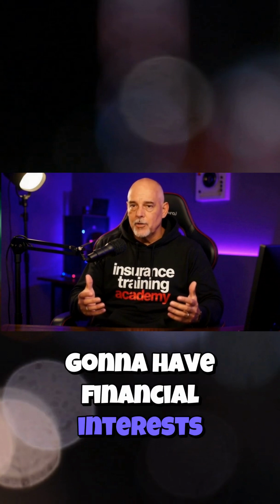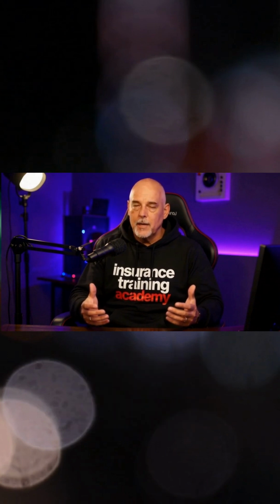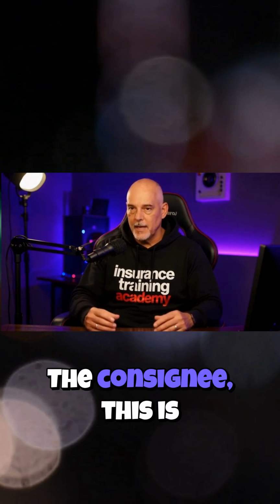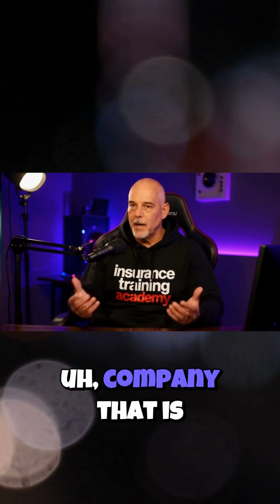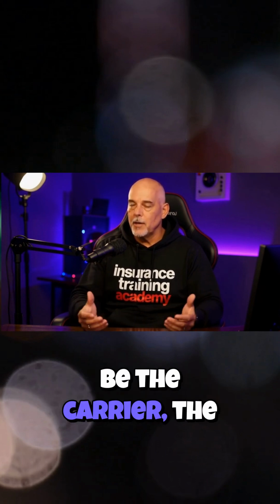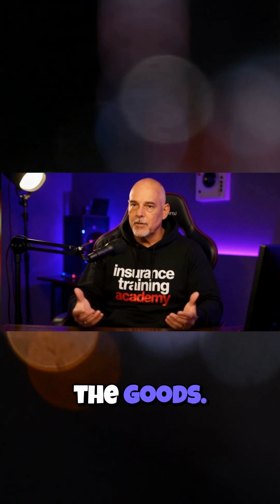What Will Commercial Marine Insurance Look Like in 2025 | Insurance Training Academy | Part - 2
⚓ What’s New in Commercial Marine Insurance for 2025? | Insurance Training Academy | Part 2

Welcome back to the Online Insurance Training Academy — your go-to resource for clear, practical lessons designed to help you pass your state licensing exam with confidence and clarity.

In Part 2 of our Commercial Marine Insurance series, we continue unpacking the major changes coming in 2025. Building on the foundation from Part 1, this session dives deeper into updated policies, shifting market dynamics, and the real-world impact of these changes on agents and exam-takers alike.

🎓 In This Lesson, You’ll Learn:

✅ Advanced insights into 2025 Commercial Marine coverage
✅ How regulatory updates affect coastal businesses
✅ Common marine insurance questions seen on exams
✅ How to confidently navigate evolving industry expectations

💡 Why Train With Us?

Our content is built by licensed insurance professionals with real-world and exam-prep expertise. As part of the Texas Insurance Training Academy network, we've helped thousands of future agents pass their exams and start strong in the industry.

✅ 100% Pass Guarantee
Score 80%+ on our Guarantee Exam — if you don’t pass your licensing exam within 3 days, we’ll refund your course and pay for your next attempt.

📘 Recognized Nationwide For:

In-Depth Marine Insurance Training

2025 P&C License Prep

Beginner-Friendly Online Insurance Lessons

Texas-Specific Licensing Support

Backed by Mometrix P&C Study Materials

📌 Whether you're preparing for your insurance exam or expanding your commercial marine expertise, this video gives you the tools to succeed in today’s evolving marketplace.